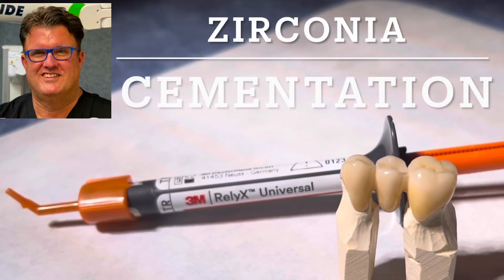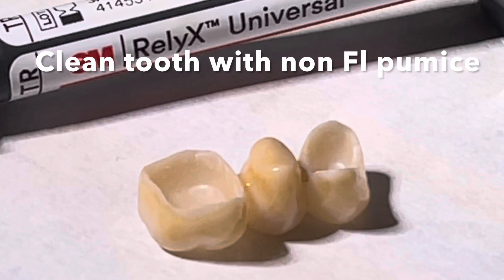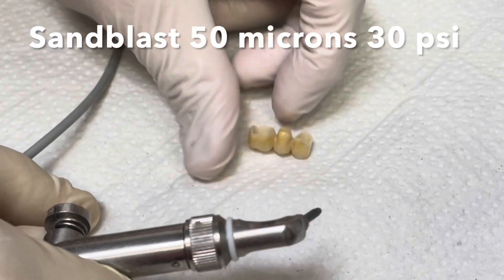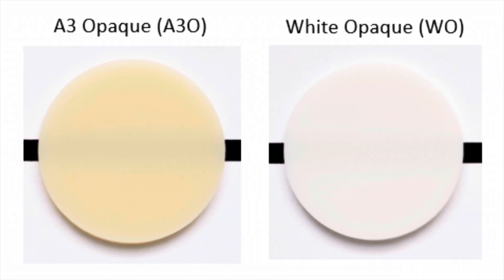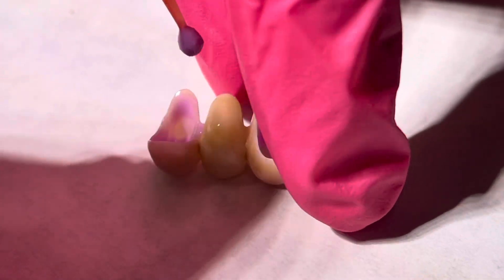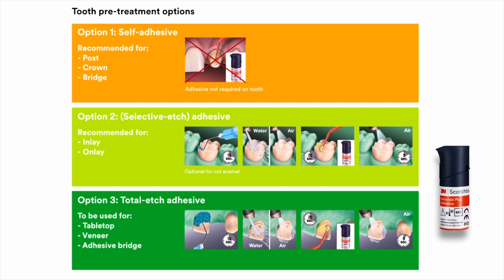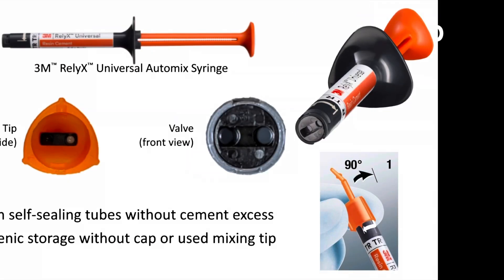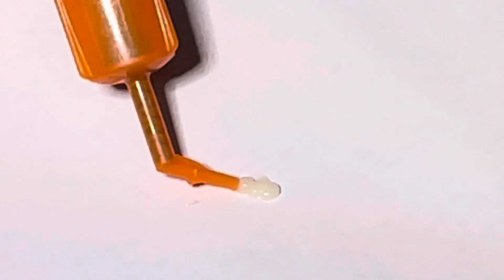Zirconia Cementation with RelyX Universal Cement - Dr Scott MacLean - Dentist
Dr. Scott MacLean has over 4 million views on his YouTube Channel.
RelyX™ Universal Cement
This video will show 10 steps to help with the cementation of zirconia restoration using RelyX™ Universal Cement. The main features of RelyX Universal Cement are:
1. Strong tensile bone - self adhesive - for crown and bridge primer not needed
2. Innovative hygienic delivery system
3. 80% less wasted cement on delivery
4. 50% less plastic wasted
5. BPA derivative free
6. Easy cleanup
7. Longterm success
respectfully submitted - Scott MacLean